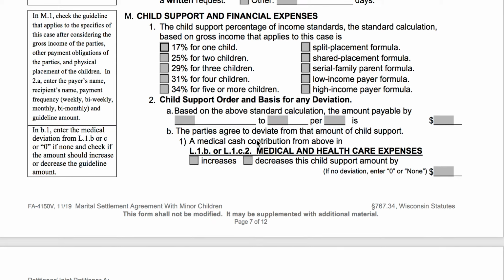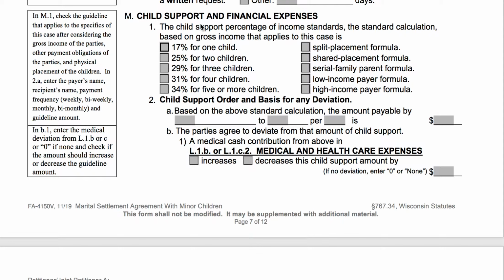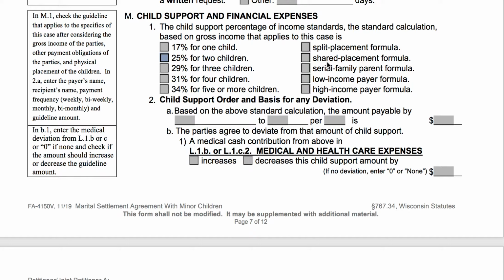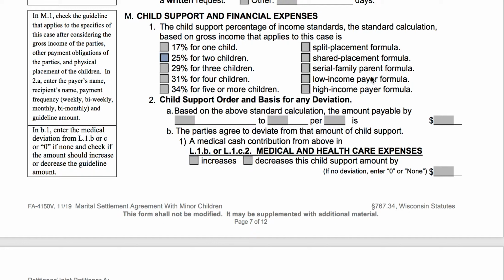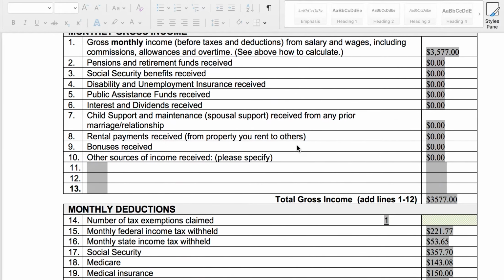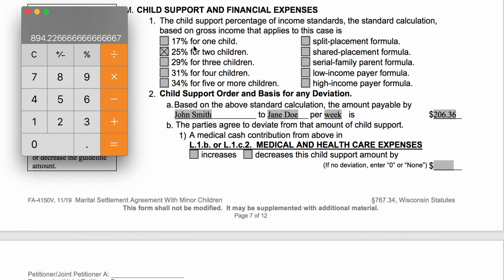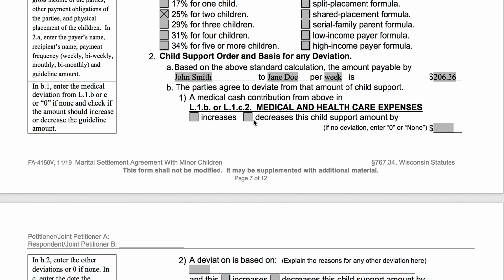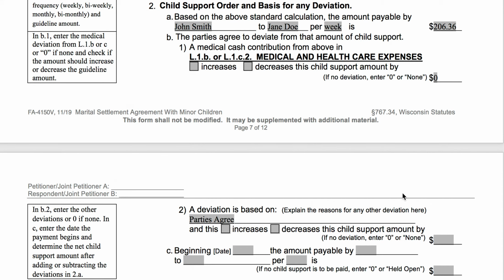Completing the Child Support Section of the Marital Settlement Agreement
A brief tutorial about the child support section of the Wisconsin family law Marital Settlement Agreement form (FA-4150V). If you have any questions, or need additional assistance, visit the Milwaukee Justice Center Family Forms Clinic in Room G9 of the Milwaukee County Courthouse (901 N 9th Street). Please refer to our website for current hours. Questions asked in the comments will not be answered.